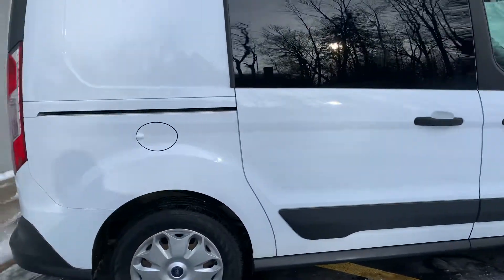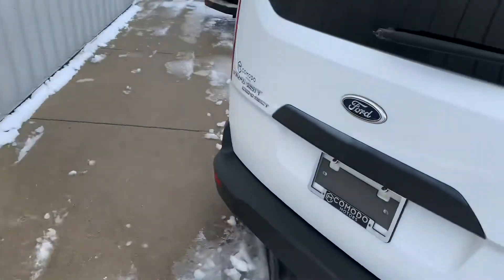Ford Transit Connect Cargo at Comodo Motors